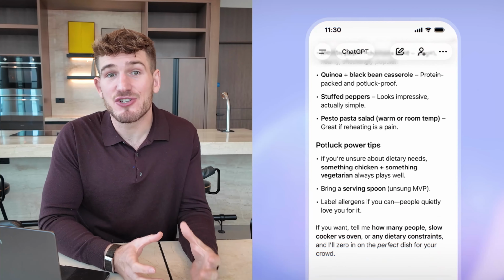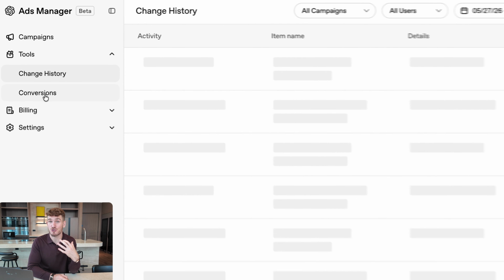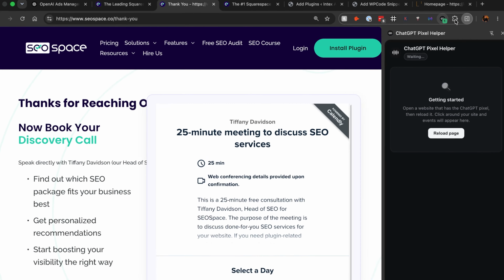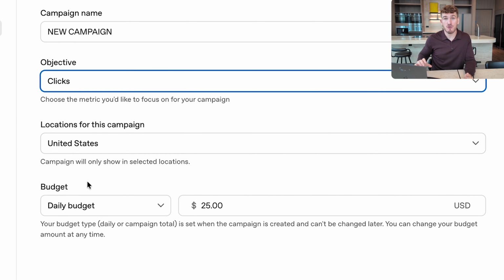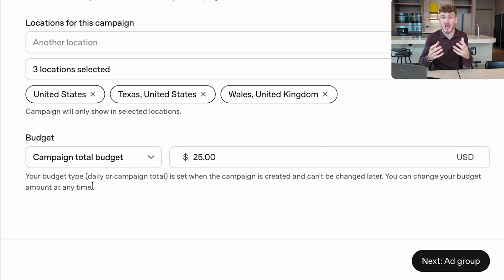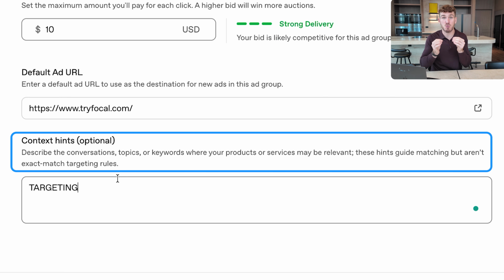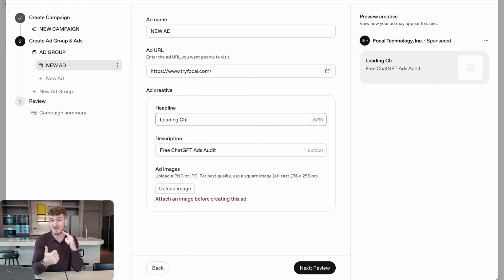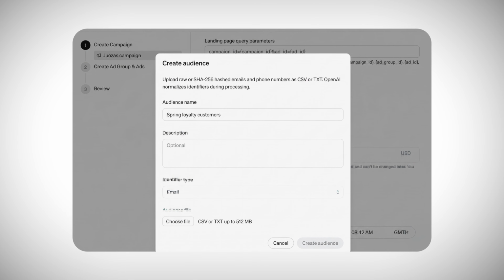ChatGPT Ads Tutorial for Beginners 2026 (5-Minute Guide)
In this video, I'll give you a 5-minute ChatGPT ads tutorial so you can get started and create your first winning campaign.

I'll cover everything from:

- The ChatGPT ad manager
- How to run profitable campaigns
- Setting up tracking
- ChatGPT Pixel Helper

To get more ChatGPT ad tutorials, make sure to follow this channel.

Timestamps:
00:00 ChatGPT ads
0:43 Ad format
1:10 ChatGPT ad tracking
1:49 Creating a campaign
2:50 Ad targeting & auction
3:37 Creating ads
3:59 What's next